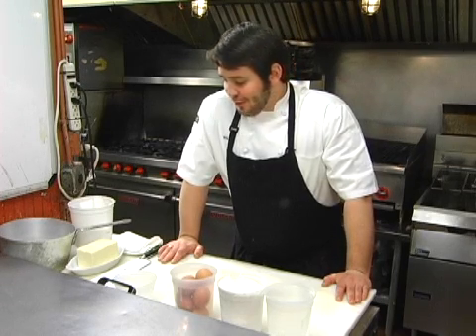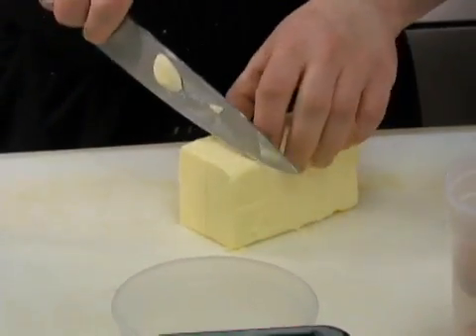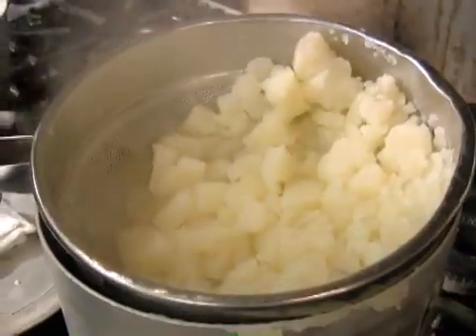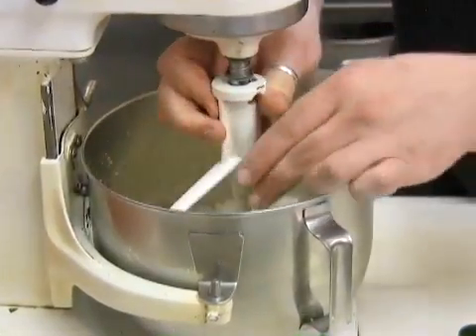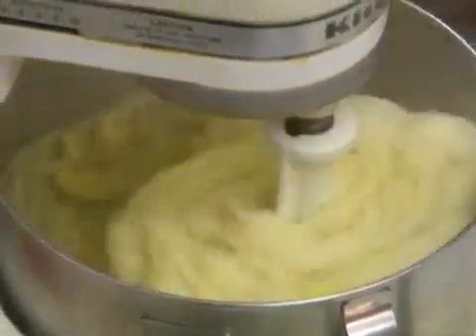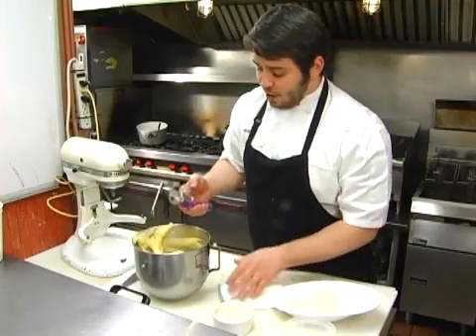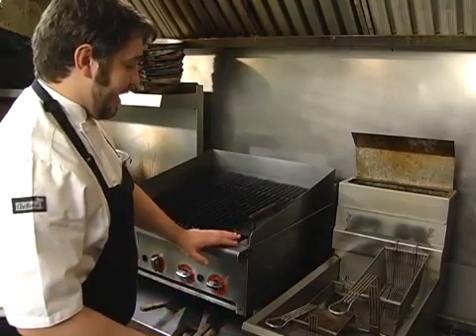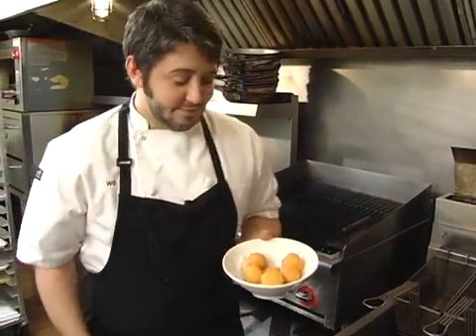Homemade Tater Tots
Chef Will Gillson reinvents the Tater Tot with this comfort food lover's dream of a recipe. Crispy on the outside, creamy on the inside. The recipe makes a nice hefty batch so you can freeze them and have some on hand whenever you get the craving (and you will!).